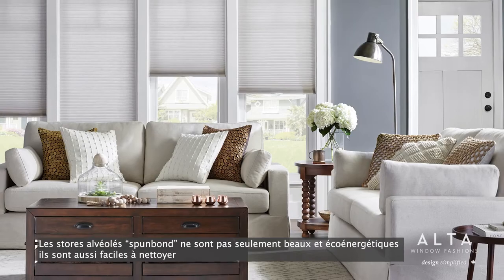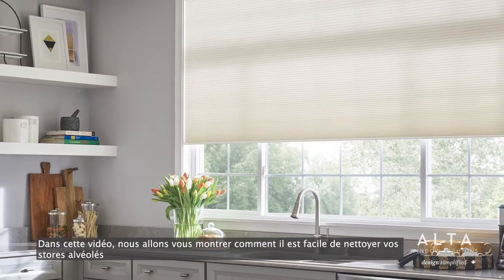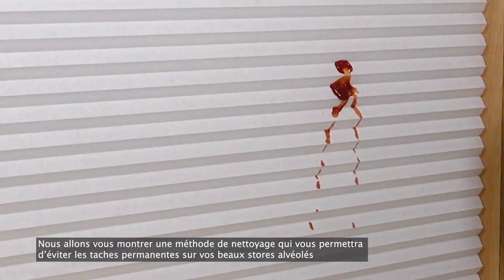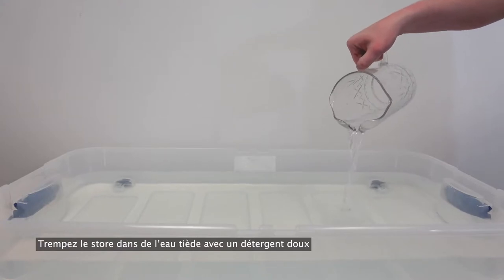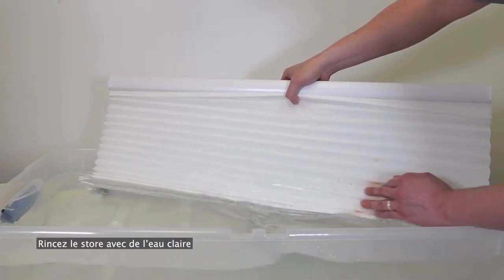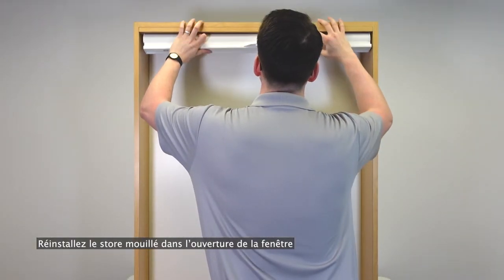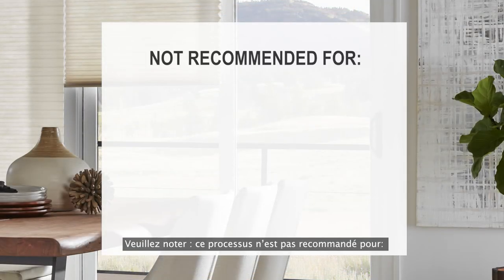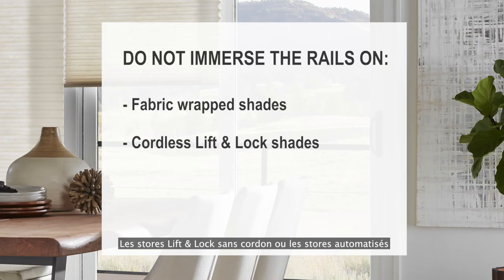Cleaning Your Honeycomb Shades // Nettoyer vos stores alvéolés